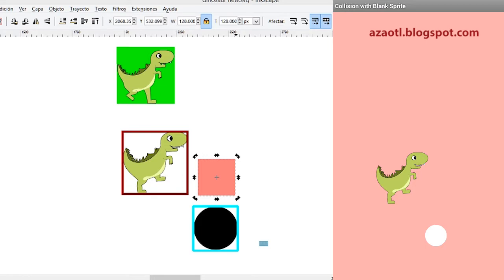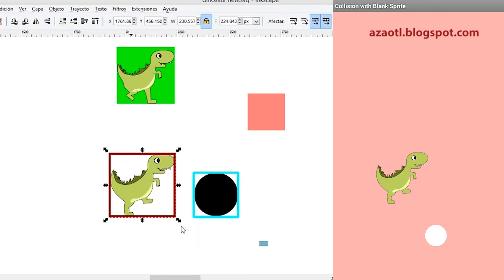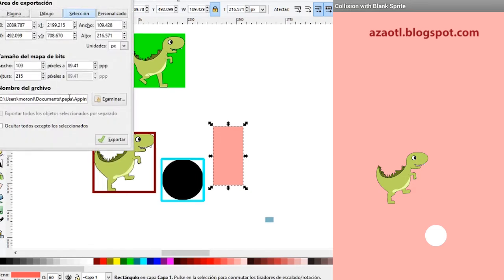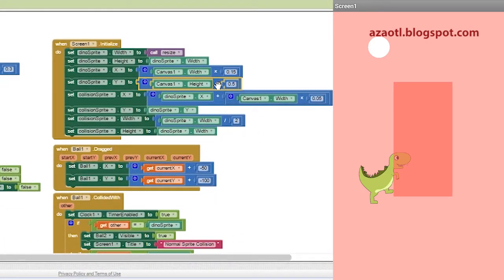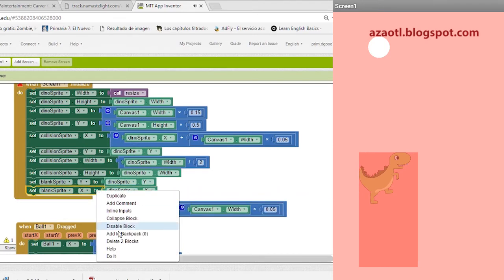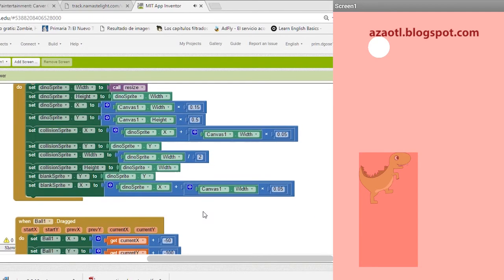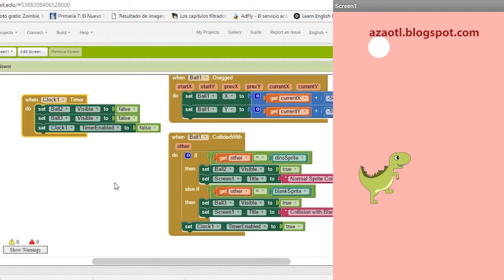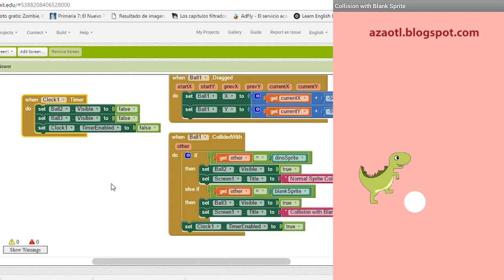Improve Collision Detection | App Inventor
Improve collision detection in your App Inventor game using this simple trick!

Hello, I am Eduardo, and today I will show you how to improve collisions in App inventor. The other day I was testing a game (the Chrome dinosaur clone) and then my children told about how difficult was to jump a ball , because they said "the dinosaur is not even touching the ball" but the game detects a "false" collision. So I looked into and came with this simple fix.
The idea is pretty simple, just créate a blank sprite.

In this video I explain a little about how App inventor handles the collisions, show you how to create the blank sprite (inkscape) and how to adapt it to your needs. Hope you like it and please help me sharing my videos ;)